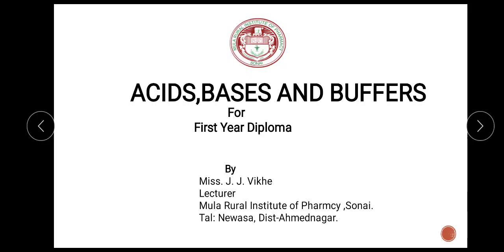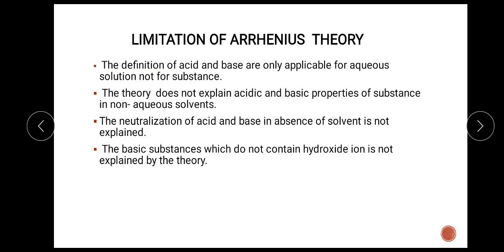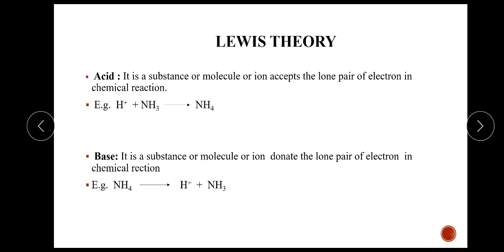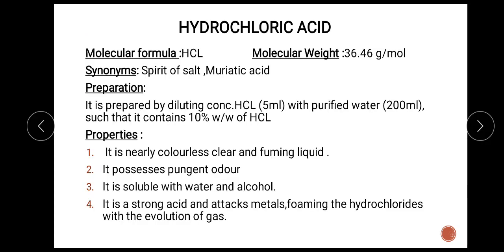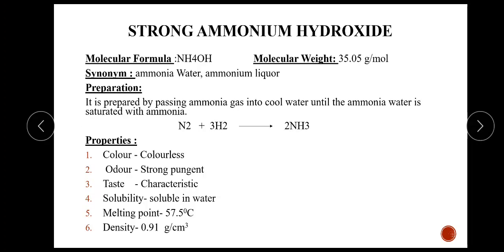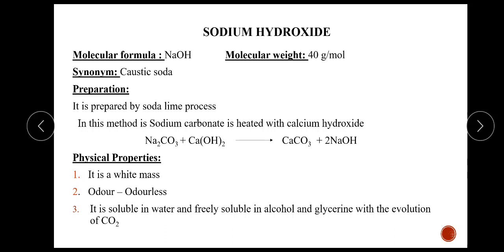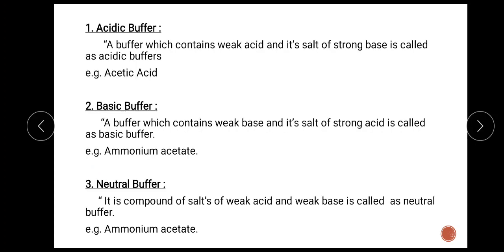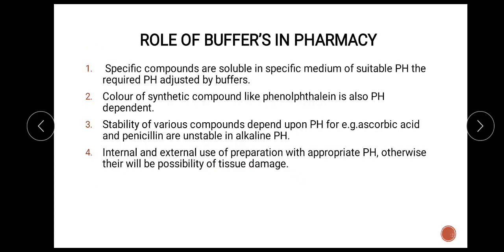Acids, Bases and Buffers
First Year Diploma in Pharmacy